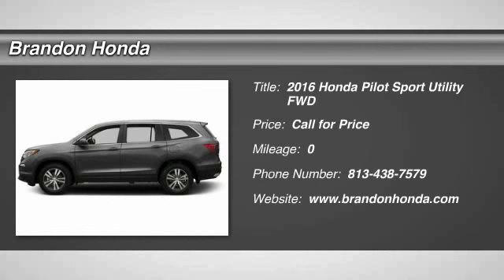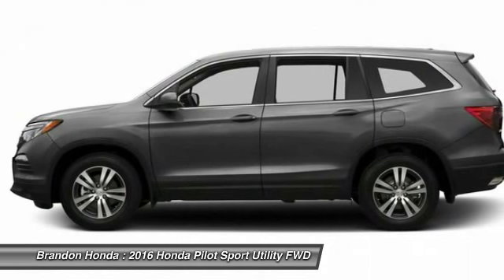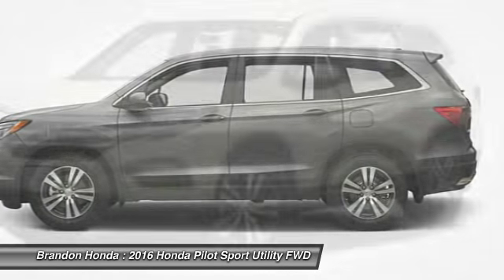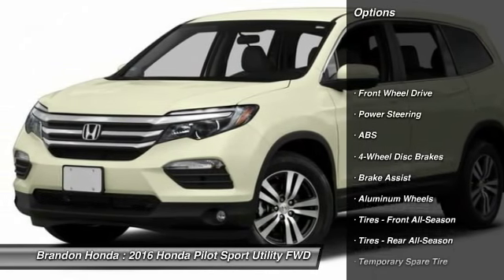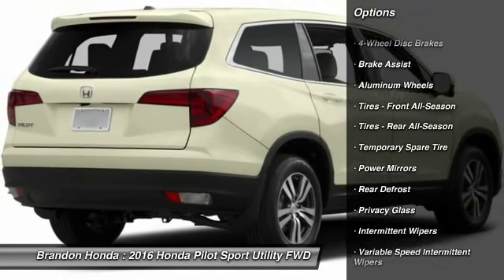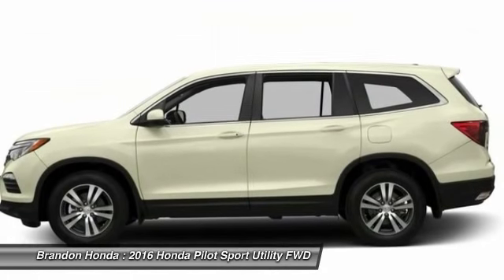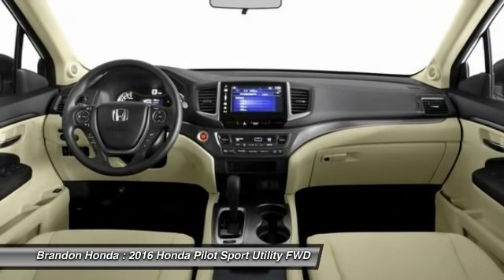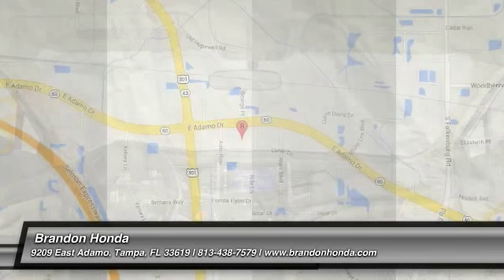2016 Honda Pilot Tampa FL B021616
Brandon Honda
9209 East Adamo

This outstanding 2016 Honda Pilot is the rare family vehicle you have been hunting for. Lots of get-up-and-go for a fantastic price in this so-much-fun to drive Pilot.What are you waiting for? Brandon Honda was named Dealer Raters 2013, 2014 and 2015 Florida Dealer of the Year and have an A+ rating at BBB. Honda quality and impeccable customer services have propelled our rocket growth. You get our exclusive Brandon Honda Promise, $1,000 price protection, low interest rates, and true zero down financing and leasing. Open 7 days/week for your convenience.